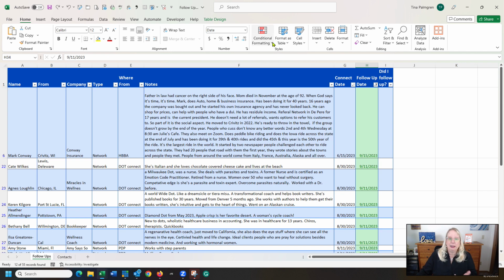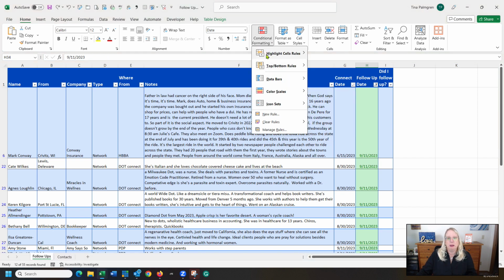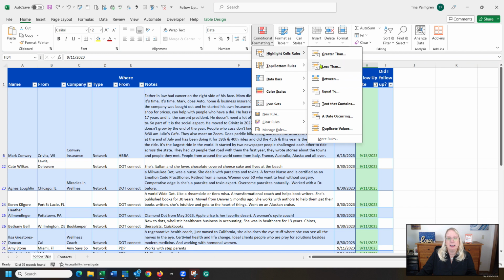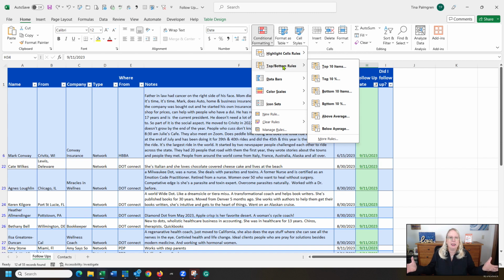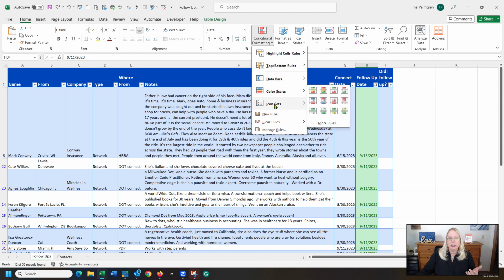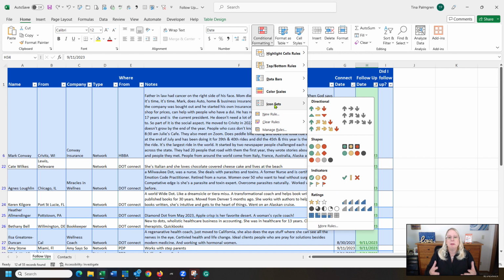Excel Conditional Formatting Done For You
Have you ever wanted Excel to color code cells automatically based on the cells’ data?

Guess what??? Excel does color code cells automatically for you with a function called Conditional Formatting found on the Home tab.

There are several options to choose from or you can create your own Conditional Formatting rules.

Examples are: Dates – today, this week, last week, this month and the choices go on.
Numbers have all kinds of different formatting options: Top 10, Bottom 10, Percentages, Averages, Duplicate Values, and more.
You can even Conditional Format cells based on Text. Cells that contain a specific word can be highlighted for you.

Watch the short video to see how you can filter to specific conditional formatted cells.